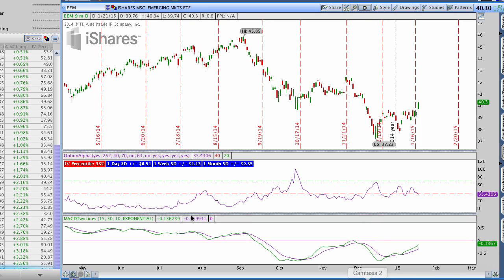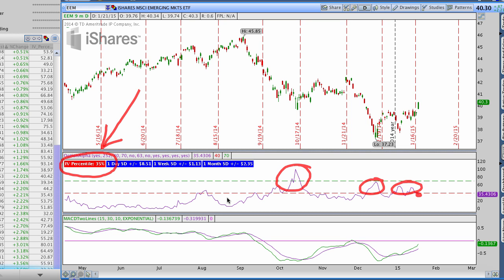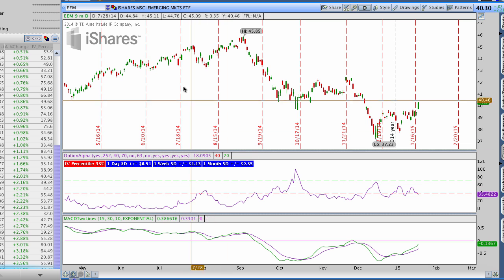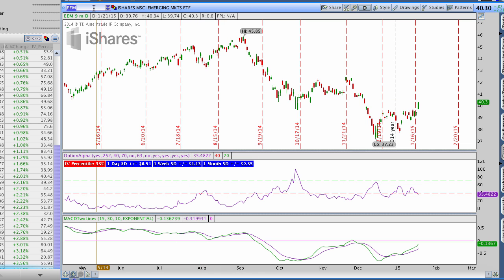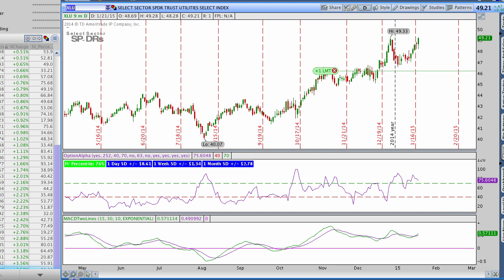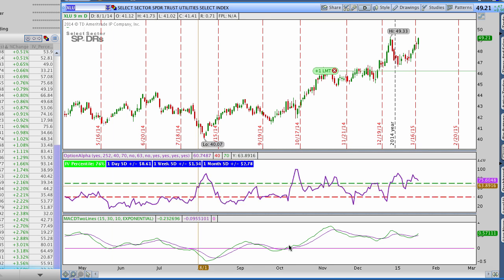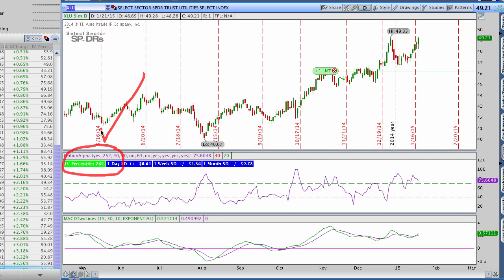Which Bullish Option Spread Should I Trade? - Options Trading Strategies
Choosing between using a debit spread or credit spread for a bullish stock setup requires that we first take a look at where implied volatility is trading.

If IV is high then we want to be a net seller of options and would opt for selling the credit put spread below the market.

If IV is low then we want to be a net buyer of options and would alternatively opt for buying the ATM call debit spread.

Want more ideas on how to trade options? Check out the Ultimate Strategy Guide on our website for everything you’ve ever wanted to know about all the different ways you can trade!